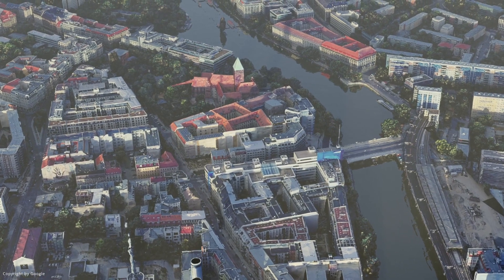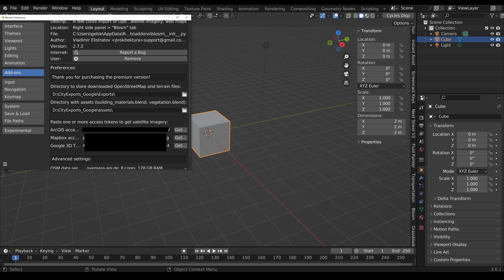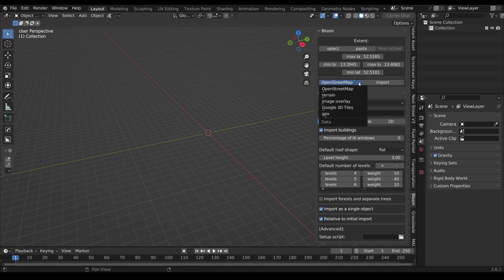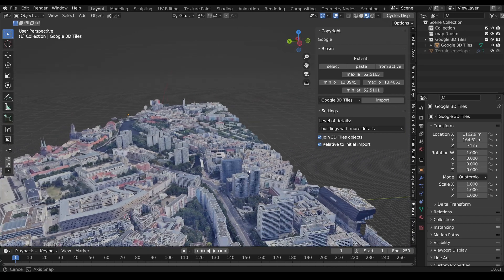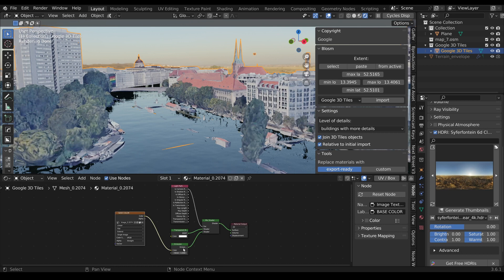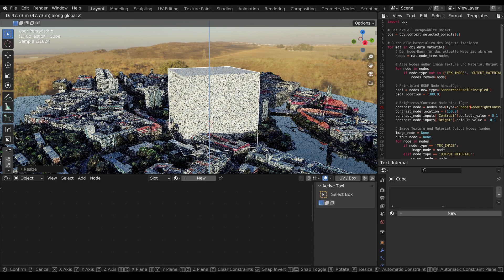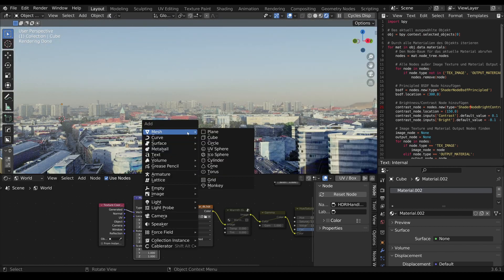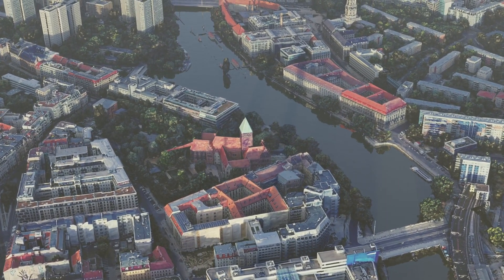Google 3D Maps Import into Blender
In this video, I show you how to import Google 3D Maps into Blender. For this, we will use a new addon for Blender called Blosm.
I have downloaded the premium version and will show you new ways to import Google City Maps.

DON'T forget!
1️⃣ Like the video
2️⃣ Share the video